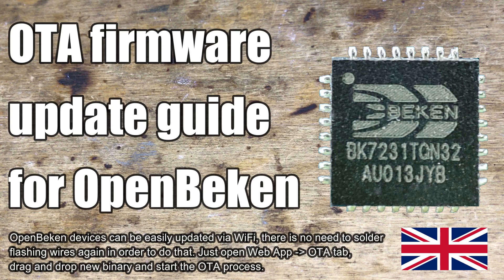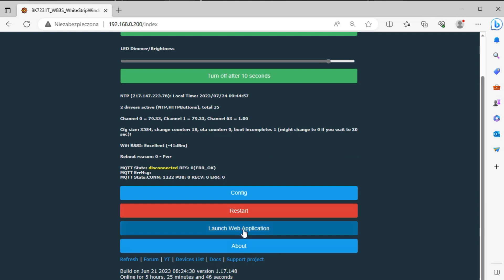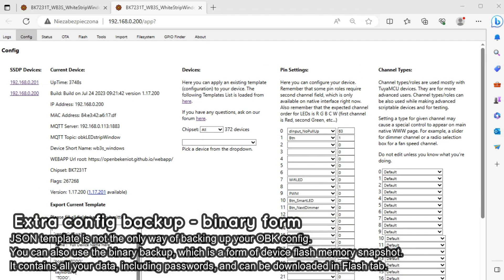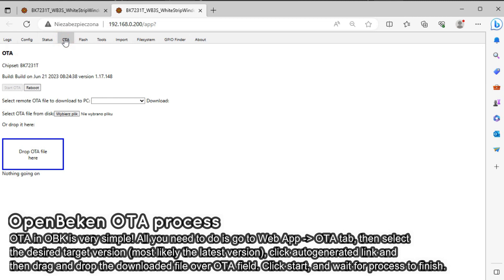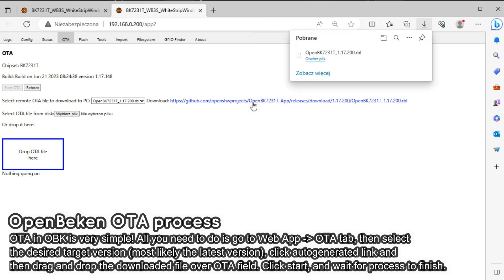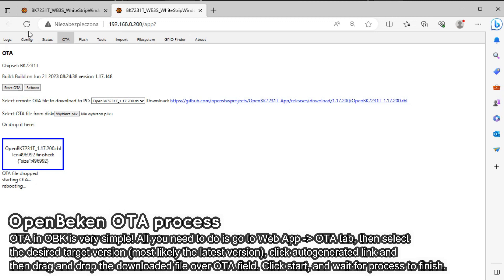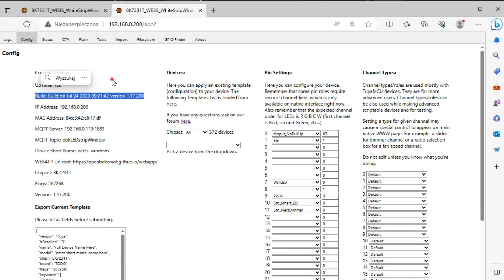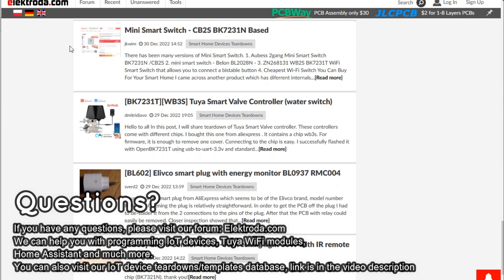How to update BK7231 firmware to latest version? OpenBeken OTA guide (also work for other platforms)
OTA guide for all OBK devices (BK7231T, BK7231N, and also for other platforms, like W600, W800, BL602, etc)